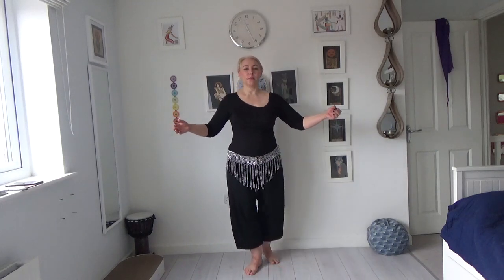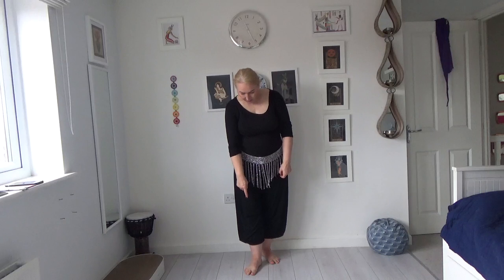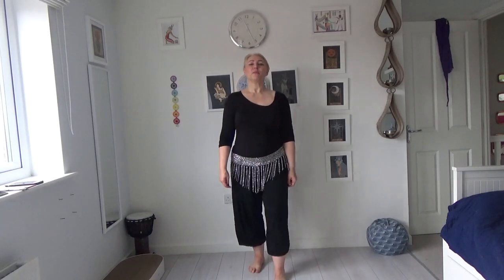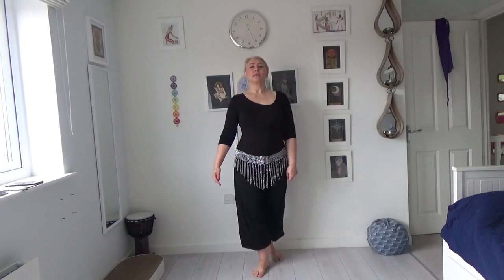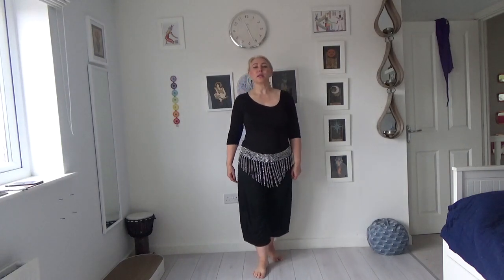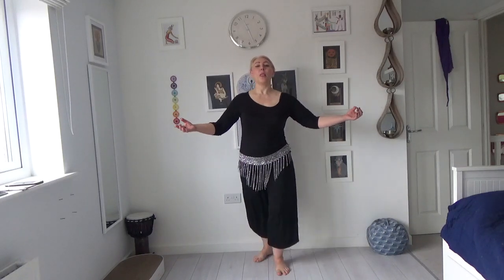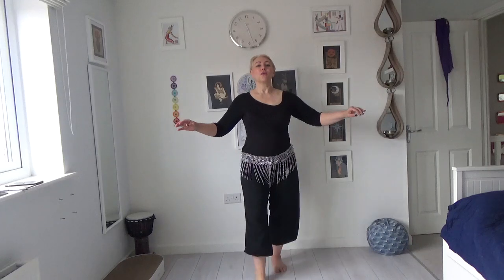'Sharqi' (forward and back) basic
Instruction video for basic sharqis (forward and back) in belly dance.